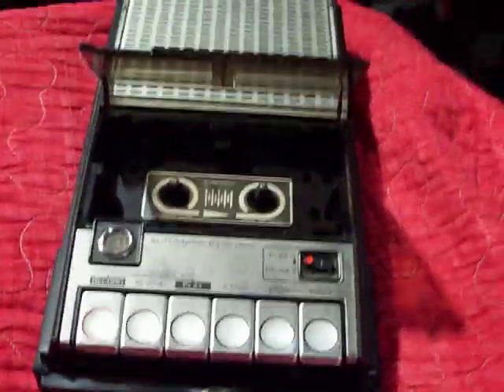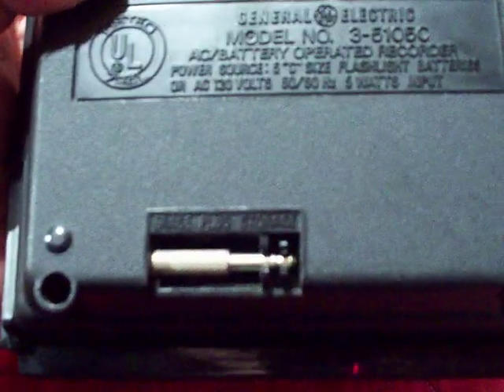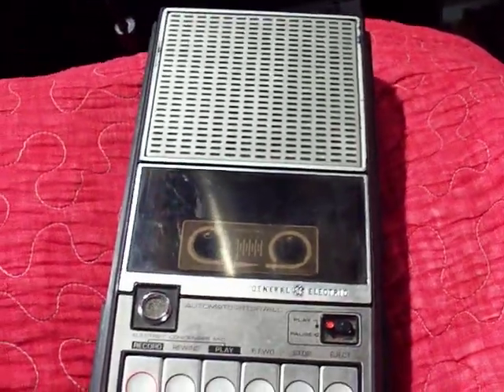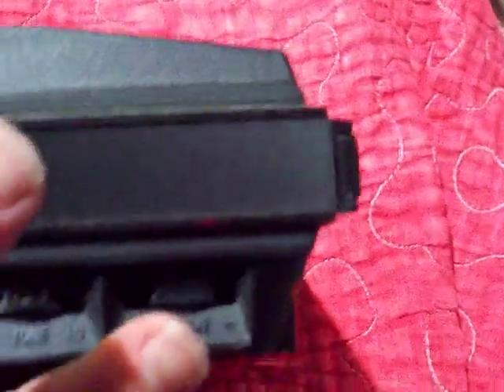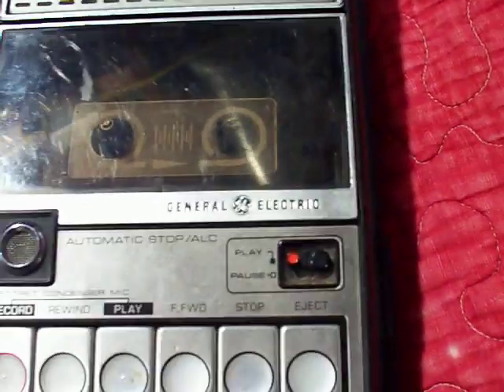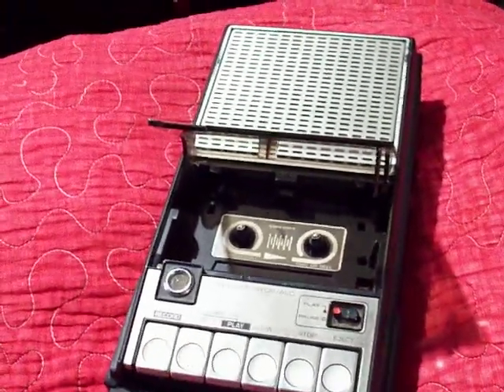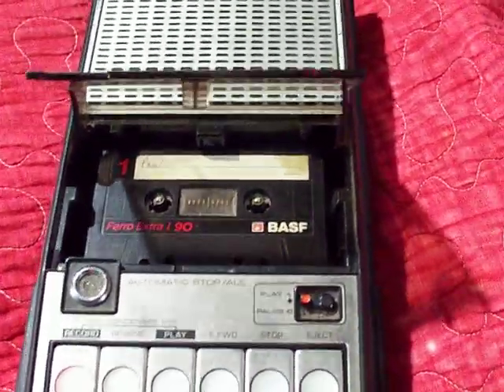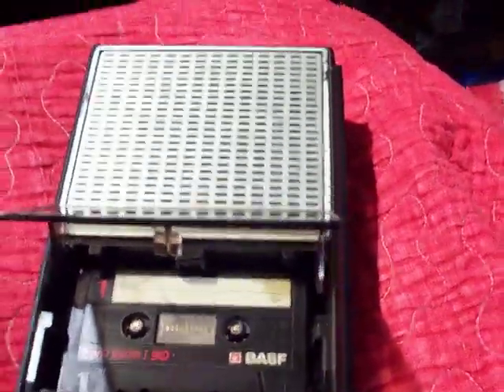General Electric Cassette Recorder 3-5105C